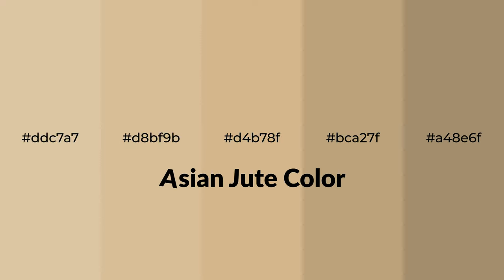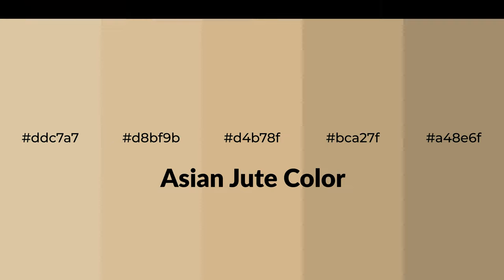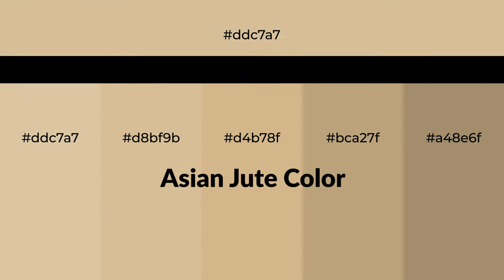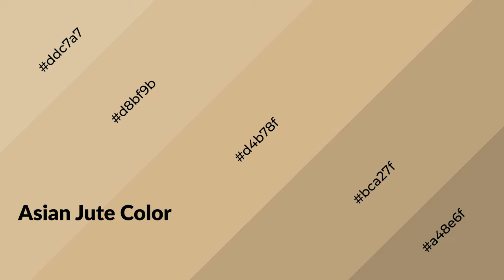Shades & Tints of Asian Jute color d4b78f A Warm Brown color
Shades of Asian Jute color d4b78f Warm Shades of Asian Jute color with Brown hue for your project!

Shades
Hex bca27f

Tints
Hex d8bf9b

Asian Jute is a warm color, and it emits cozier and active emotion. Warm colors are symbols of warmth, fire, heat, and sunshine. It also evokes joy, passion, love, and even anger emotions. You can see them used in Restaurants and Gyms.